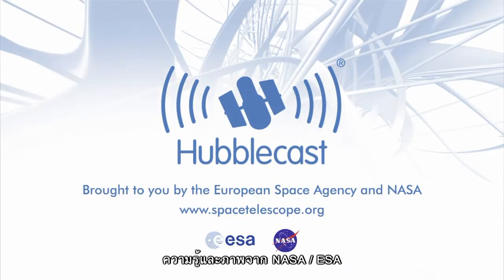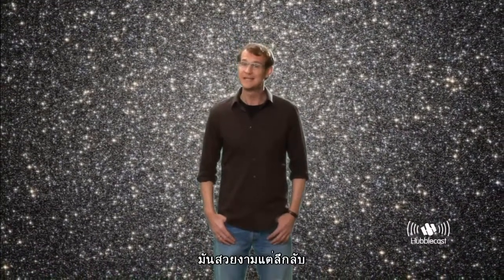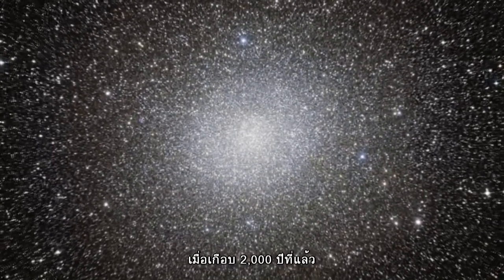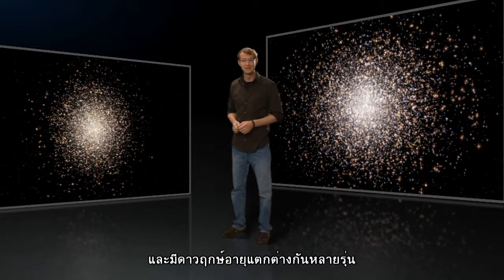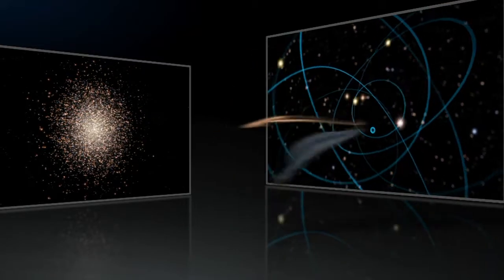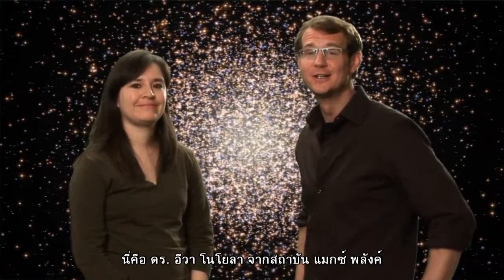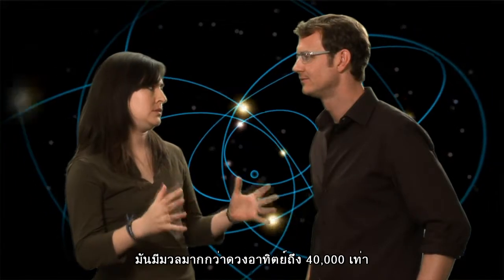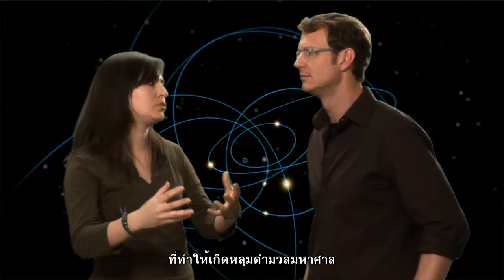ฮับเบิลคาสท์ : ไขปริศนาจักรวาลกับฮับเบิล ตอนที่ 15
ตอน พบหลุมดำใน โอเมกา คนครึ่งม้า

ในตอนนี้ วัตถุท้องฟ้าพิเศษสุดจะมาเป็นแขกของเรา คือ โอเมกา คนครึ่งม้า เป็นกระจุกดาวทรงกลมที่รู้จักกันมานานแล้วว่า มันมีขนาดใหญ่ที่สุด สว่างที่สุด เห็นได้ง่ายบนท้องฟ้ายามค่ำคืน กระจุกดาวทรงกลมจะมีดาวฤกษ์อายุมากนับแสนดวงที่มาอยู่ใกล้ ๆ กัน เพราะมีแรงดึงดูดระหว่างกัน พบได้บริเวณรอบนอกของกาแล็กซี รวมถึงกาแล็กซีทางช้างเผือกของเรา มันสวยงามแต่ลึกลับ โอเมกา คนครึ่งม้า จึงซ่อนปริศนาให้นักดาราศาสตร์ค้นหาตลอดเวลา